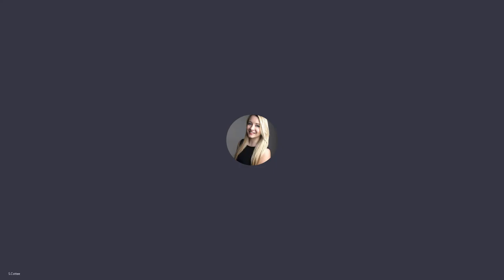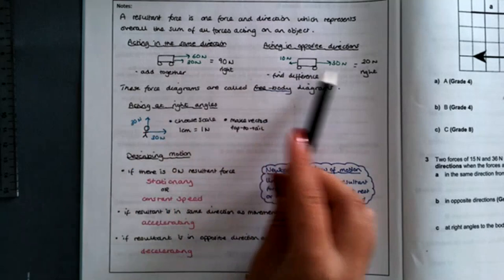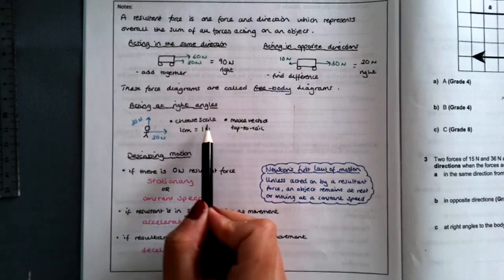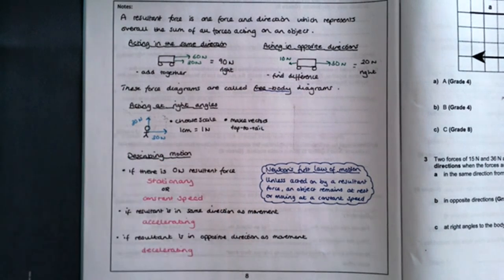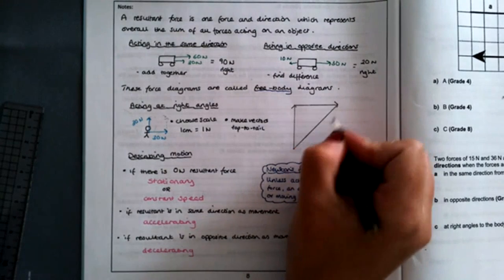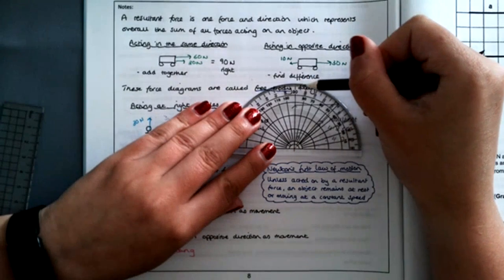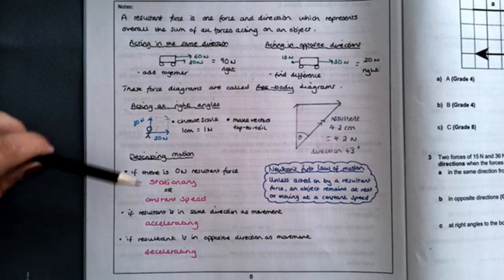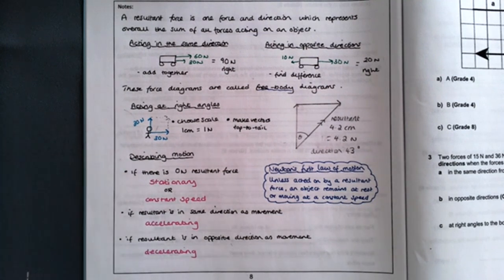P8.3 Resultant Forces Summary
A quick summary of resultant forces and motion, and showing how to draw a scale diagram for forces acting at right angles.